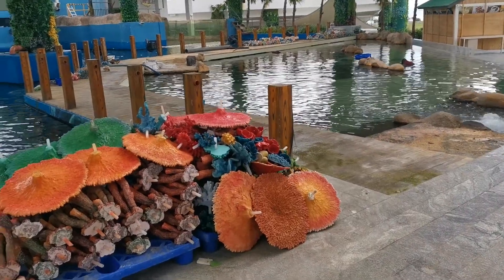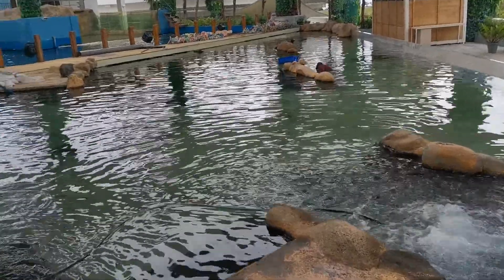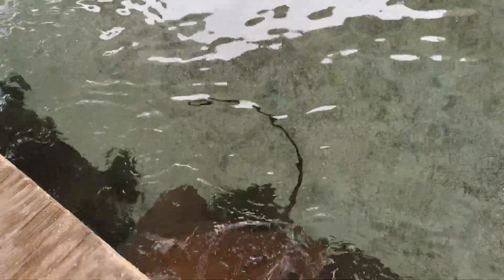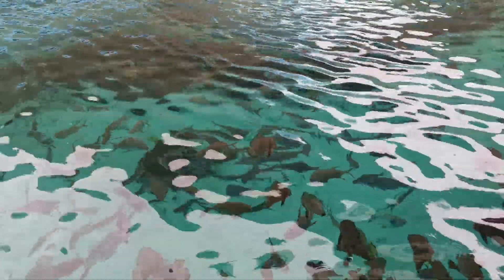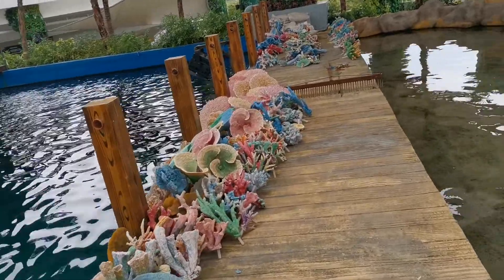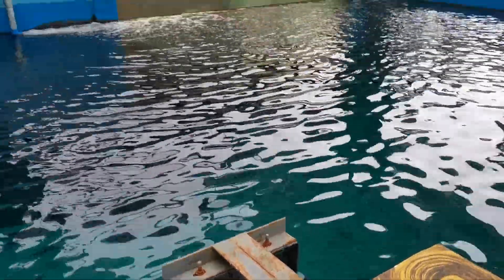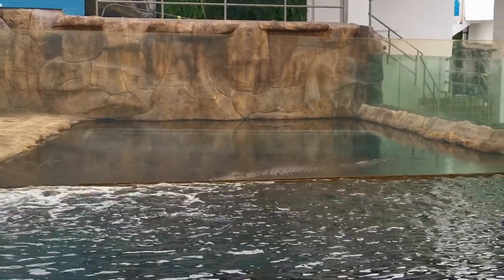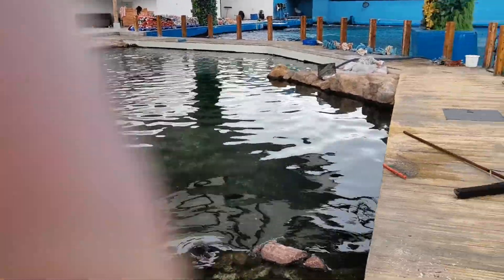Aquarium update - Aquarium Daily Activity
Aquarium / Fish keeping / Fish Husbandry